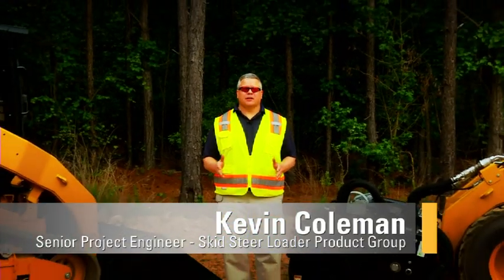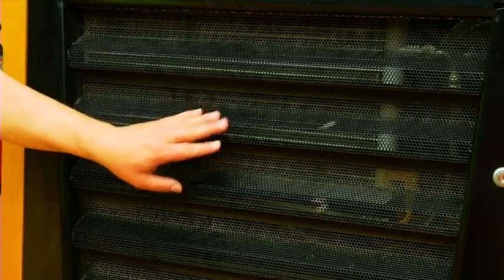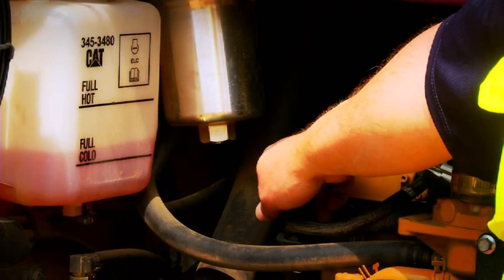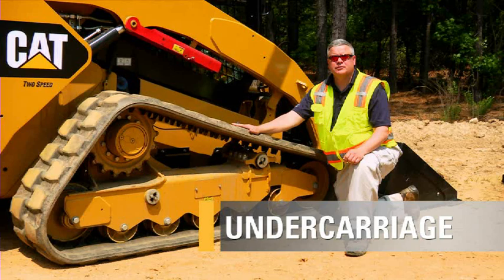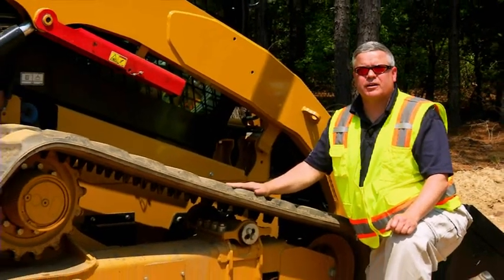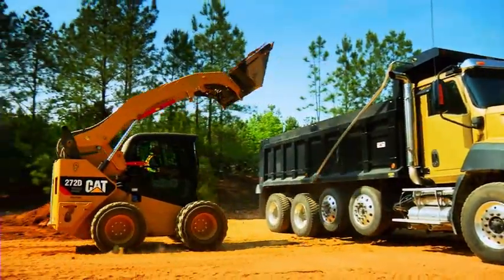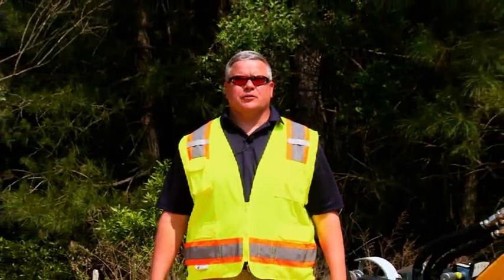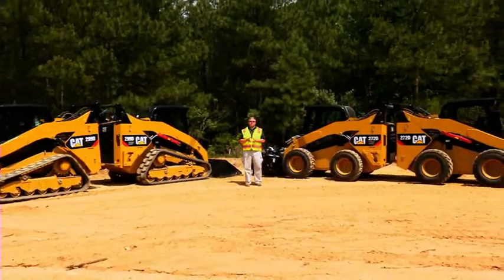Cat D Series Skid Steer Loaders and Compact Track Loaders Overview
Learn about the features of the new Cat 272D/272D XHP Skid Steer Loaders and the Cat 299D/299D XHP Compact Track Loaders. These machines deliver the next level of performance in a compact loader. More information on these machines is available